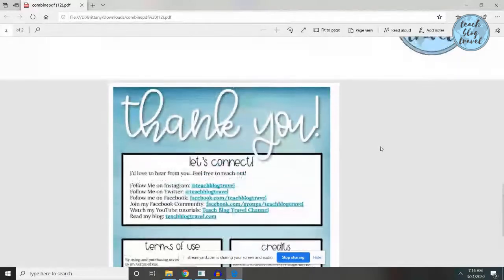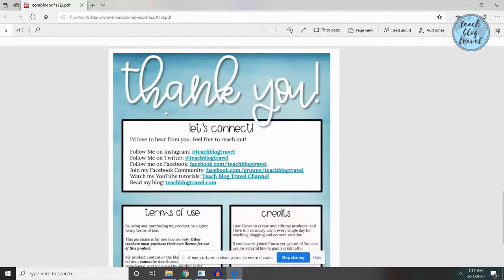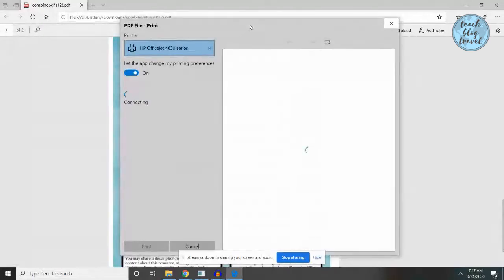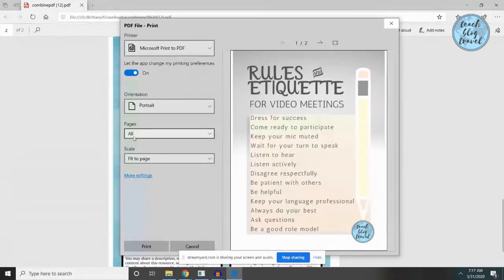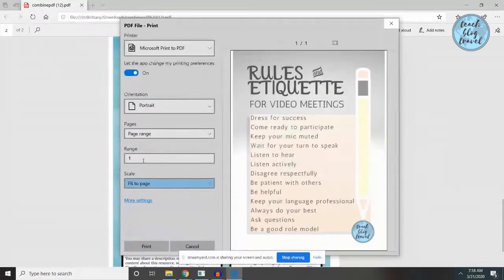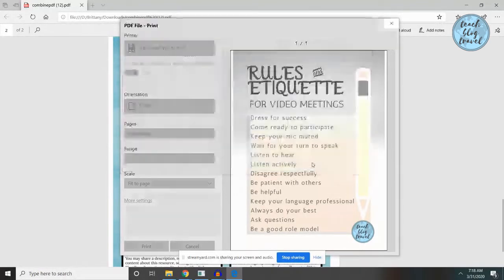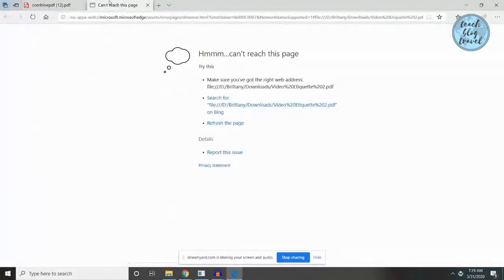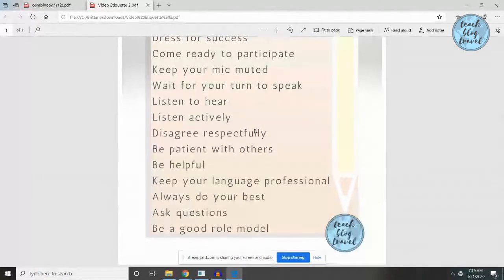How to Split a Multi Page PDF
In this video, you'll learn how to save particular, single pages of a multi-page PDF document. This is really helpful if you:

2) Have the answers on the second page, so you only want to share the worksheet on the first page
3) Have a resource you will use over the course of several days, but you only want to distribute one page at a time.
4) You want to add something to a particular page
5) You only want specific pages to be editable or fillable

If you'd like to add fillable fields to a PDF, I have a video tutorial for that, too!

Once you have the editable/fillable PDF, you have to be careful when uploading it to Google Classroom - as you can accidentally remove the fields by just attaching it as a file! To learn how to insert a link to your fillable PDF, you can watch the tutorial for that

Want to buy the Video Meeting Etiquette Poster in the video? You can get that at my TeachersPayTeachers store

Wanna take the Google Classroom Crash Course? That's free too!
to get the class code.

This is what I use to make my PDFs editable (it's free!)

This is what I use to create links to my fillable PDFs. It's also free